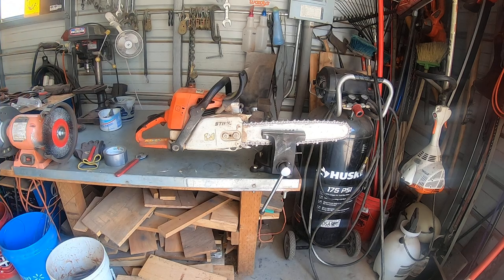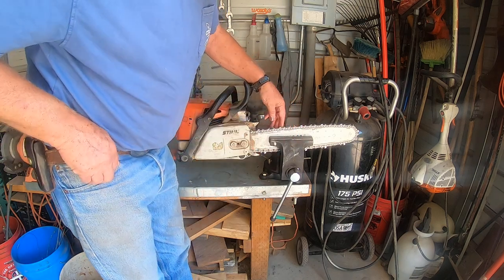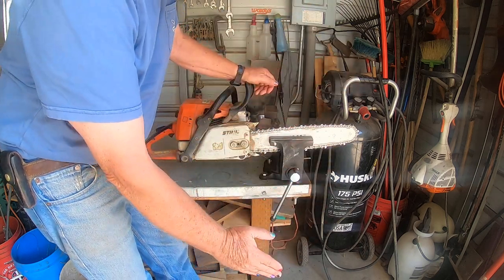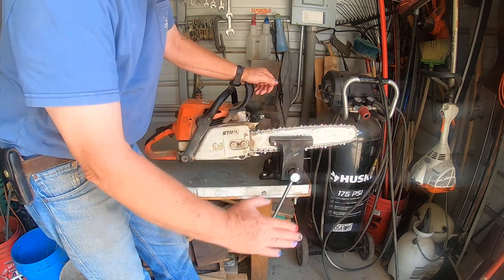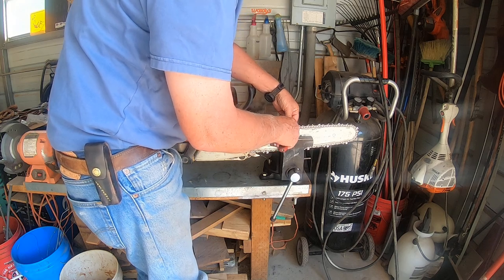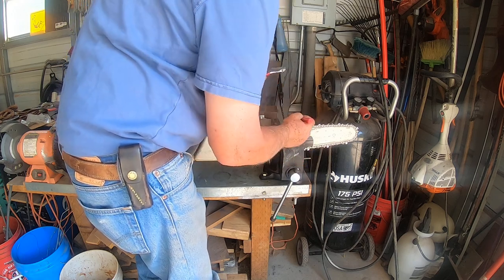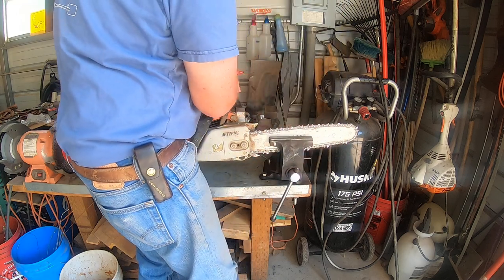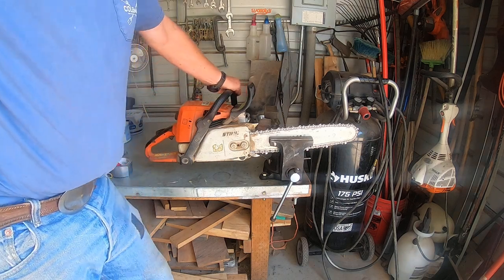easy way to check all teeth on your chain saw are equal length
sharpening a chain saw is pretty easy but the most difficult part is making sure that all teeth on both sides of the chain are of equal length.  if not you will get a hook or slice when cutting. this video shows an easy way to make sure all cutting teeth are equal length with just an adjustable wrench, duct tape and a red sharpie.